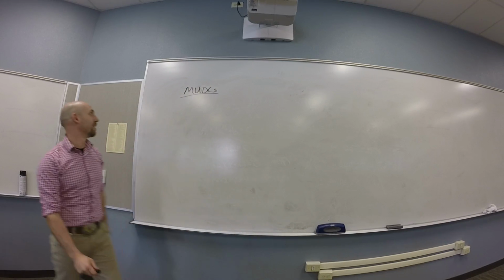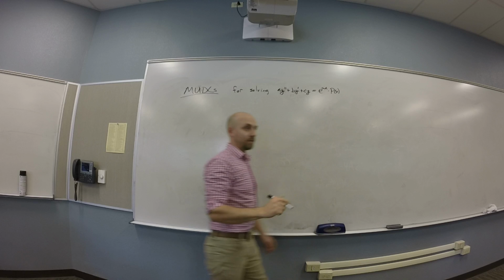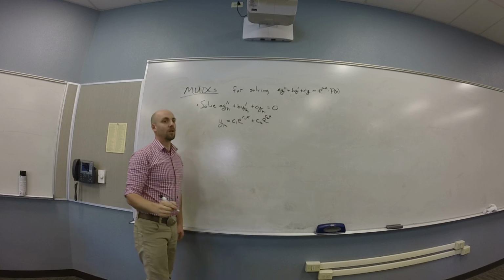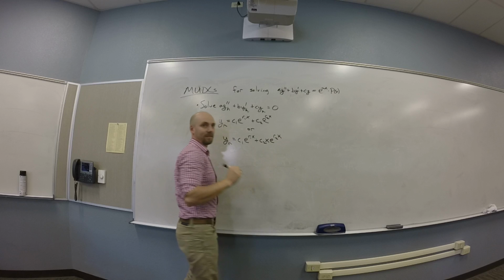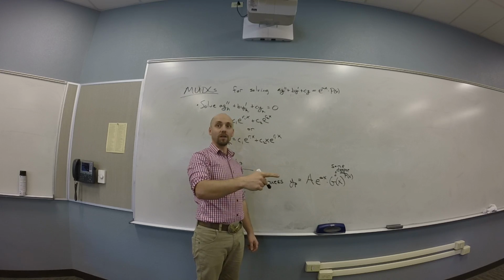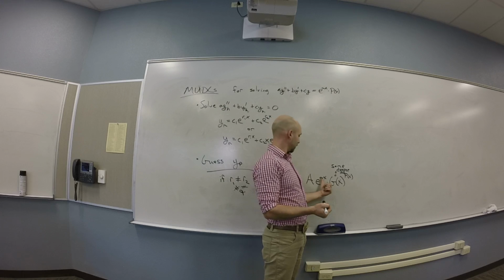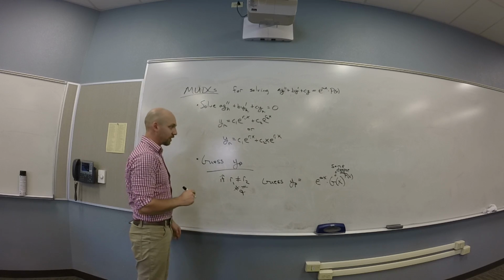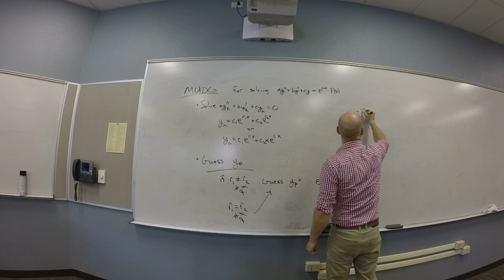Method of Undetermined Coefficients